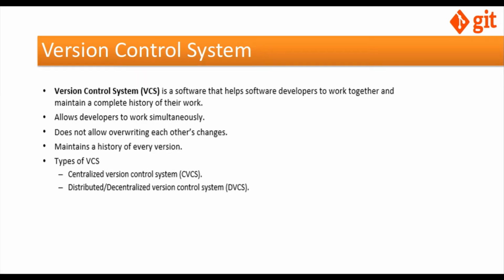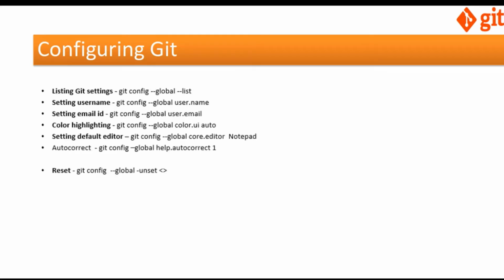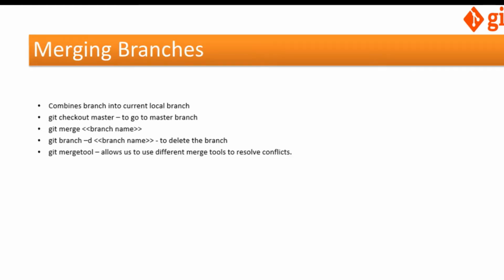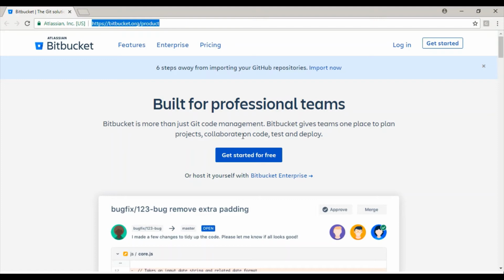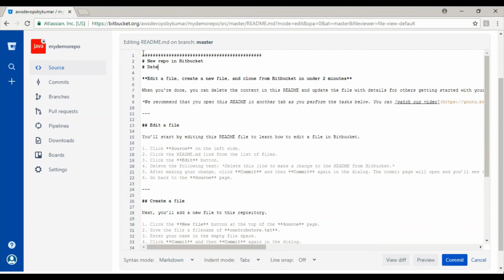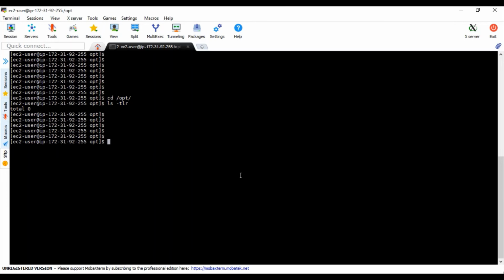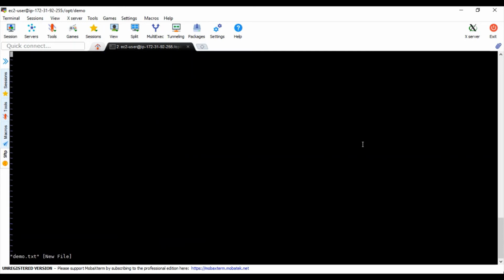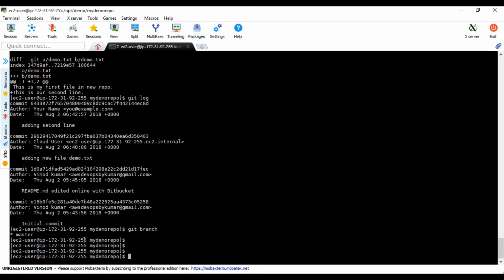Master Git in 1 Hour: Complete Version Control Guide for Beginners & Developers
🚀 Welcome to "Master Git in 1 Hour: Complete Version Control Guide for Beginners & Developers"! 🚀

In this extensive tutorial series, we delve deep into the world of Git, the industry-standard version control system used by developers worldwide. Whether you're a beginner looking to understand the basics or an experienced developer aiming to level up your Git skills, this course is tailored for you.

📌 Introduction to Version Control: Understand the fundamentals of version control and why it's crucial in software development.

📌 Getting Started with Git: Learn how to install Git, configure your environment, and set up your first repository.

📌 Basic Git Commands: Explore essential Git commands for managing repositories, branches, commits, and more.

📌 Branching and Merging: Master the art of branching and merging in Git to manage project workflows efficiently.

📌 Advanced Git Workflows: Dive into advanced Git workflows such as Gitflow, feature branching, and rebasing.

📌 Git Tips and Tricks: Learn useful tips, tricks, and shortcuts to enhance your productivity with Git.

📌 Managing Conflicts: Understand how to handle merge conflicts and resolve them effectively.

📌 Git Internals: Gain insights into the internal workings of Git and how it stores data.

📌 Git in Real-World Projects: Explore case studies and practical examples of using Git in real-world development projects.

Join us on this journey to master Git and take your version control skills to the next level.

Objective:
1 Git Overview
2 Git & Bitbucket Overview
3 BitBucket Account Creation & Repository
4 Git Client Installation and Uninstallation in Linux
5 How to clone GitBitBucket repository in local PC
6 Git Commands
7 Gitbash Installation in Windows 10
8 SSH Key Public and Private in Windows 10 by GitBash

git tutorial,
git tutorial for beginners,
git init,
git commit,
git add,
git push,
git clone,
git full cours,
git with bitbucket,
devops git,
version control system,
cloudnixiass,
git with devops,
devops,
what is git and how to use it,
git for beginners,
learn git,
how to use git,
git explained for beginners,
git explained,
git crash course,
git course,
introduction to git,
git introduction,
what is git,
github tutorial,
git bash download,
git bash for windows
git commands
git with devops
devops tools git
gitgub
gitlab
gitbash
git installation
git installation on windows
git client
git add
git commit
git push
git pull
git diff
git branch
git tags
git fetch
git help
git -h
git head
git with cloudnixiass
git basics
git version control
git commands
git workflow
git for dummies
git for absolute beginners
git repository management
git merge conflict resolution
git branching strategies
git collaboration
git best practices
git tips and tricks
git internals explained
git real-world examples
git version control tutorial
git tutorial advanced
git tutorial for developers
git tutorial for programmers
git tutorial for software engineers
git tutorial for coding
git tutorial for project management
git tutorial for team collaboration
git tutorial for GitHub
git tutorial for Bitbucket
git tutorial for GitLab
git tutorial for version control system
git tutorial for source code management
git tutorial for code collaboration
git tutorial for code management
git tutorial
git basics
git commands
git workflow
git for beginners
git for developers
git for programmers
git version control
git repository
git merge
git branch
git commit
git push
git pull
git clone